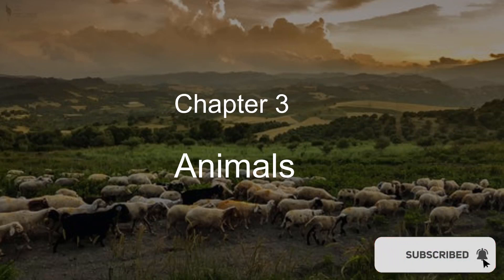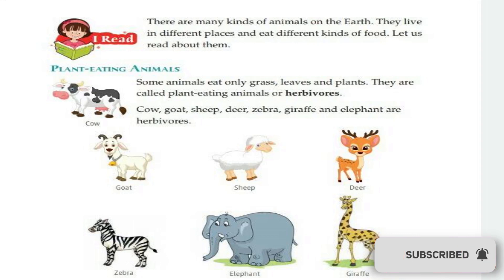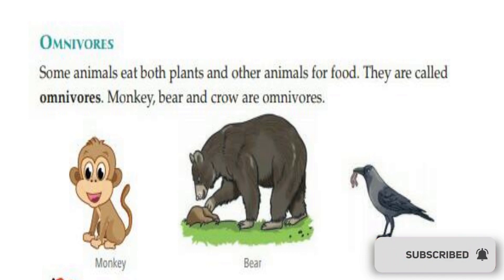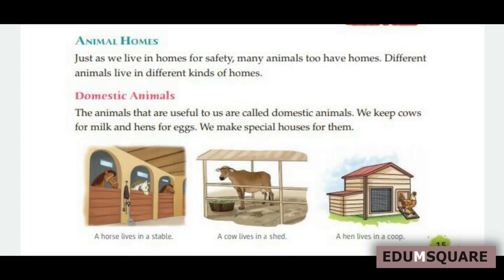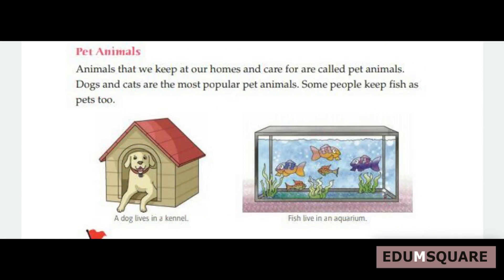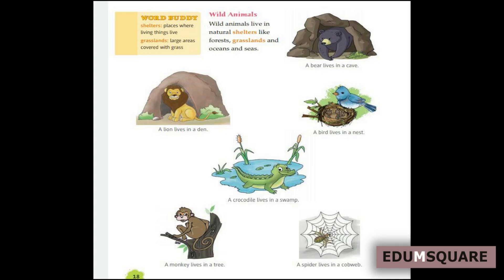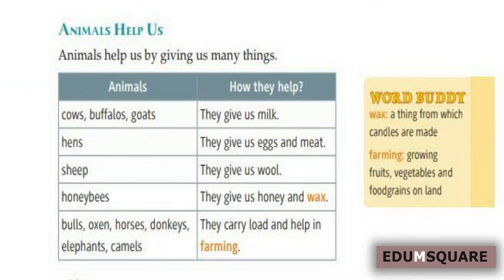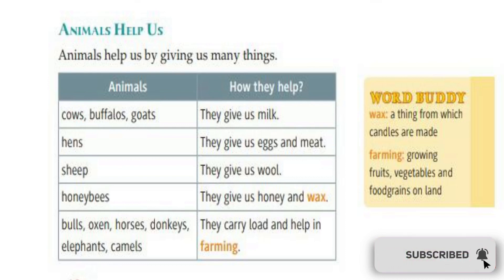CBSE| Class 2| chapter 3| ANIMALS |Part 1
Published by Edu M Square on 24/09/2020
CBSE|  Class 2| chapter 3| Ani,mals |Part 1 is discussed here .

Topic  covered :  Chapter 3 - Animals

Faculty: Ms.Nihla